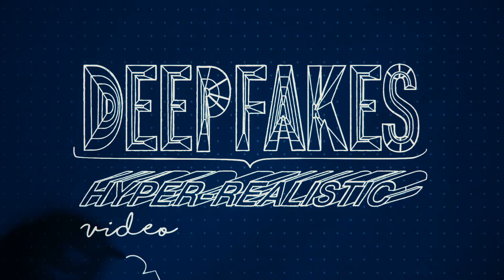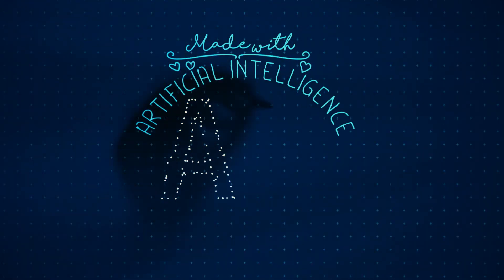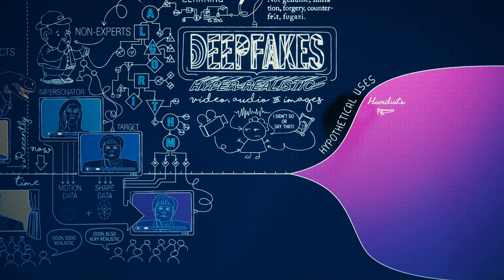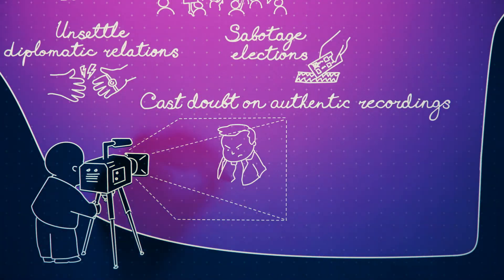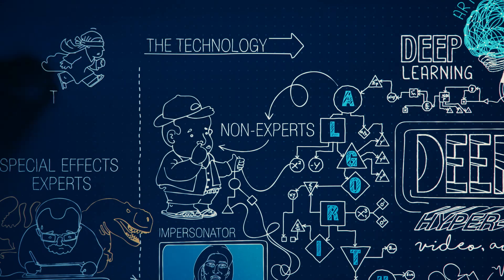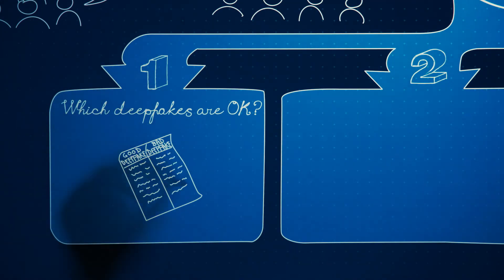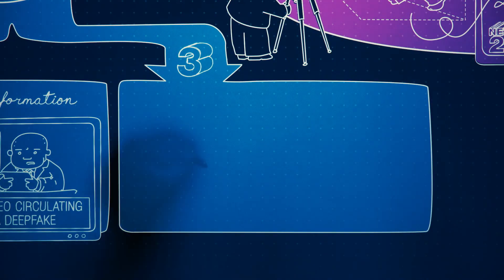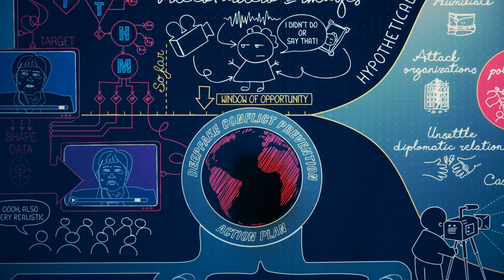What Are Deepfakes?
The technology to create sophisticated fake videos—deepfakes—is getting more advanced with serious implications for governments and businesses. As misinformation becomes an increasingly important strategy for nefarious actors, what are deepfakes, and how are they used to undermine governments and businesses?